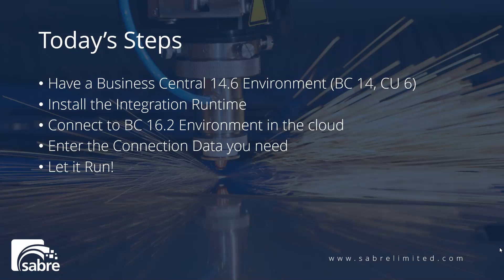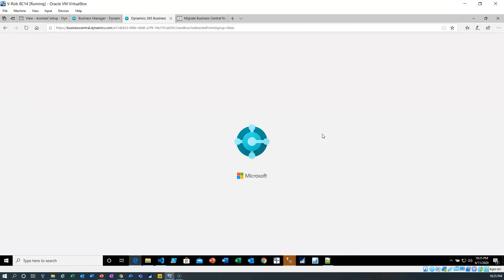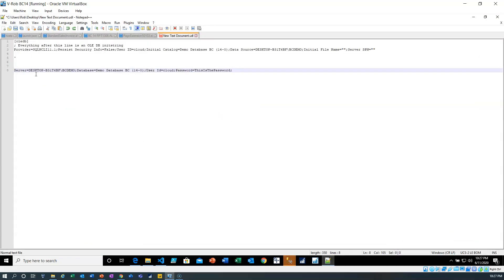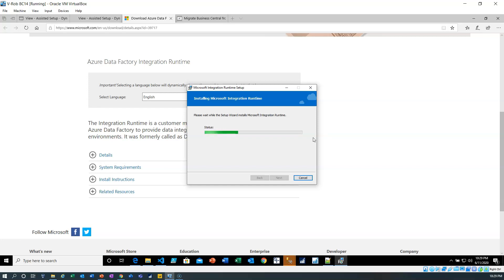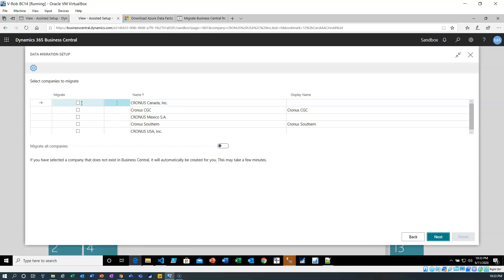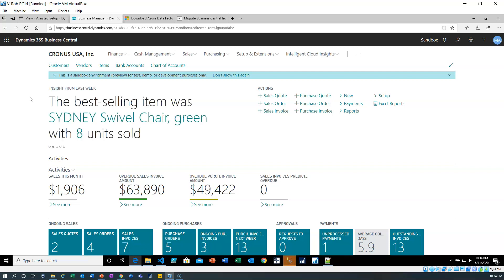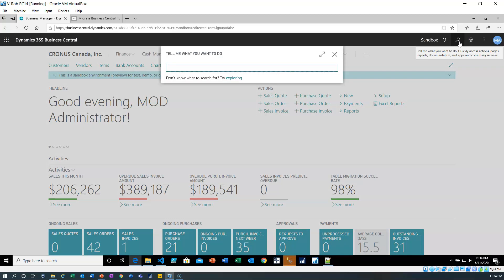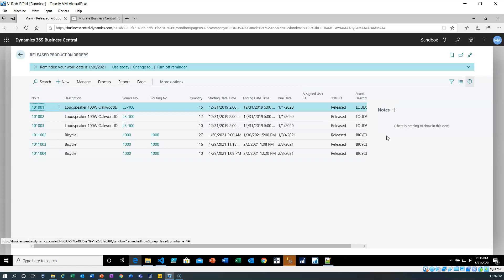Migrating On-Premise Dynamics 365 Business Central to Cloud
A simple and easy look into how you can migrate On-Premise Dynamics 365 Business Central to Cloud. Using Business Central 14 on-Prem and Business Central 16.2 Cloud, we walk you through 5 easy steps on how you can do it yourself.